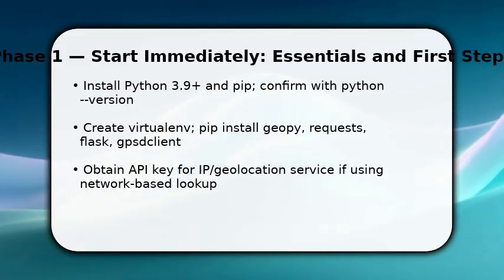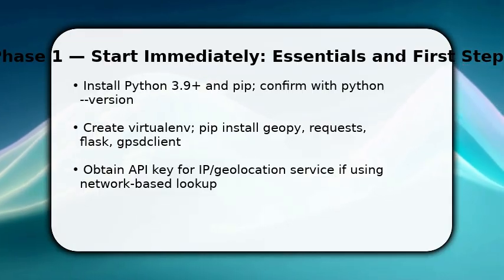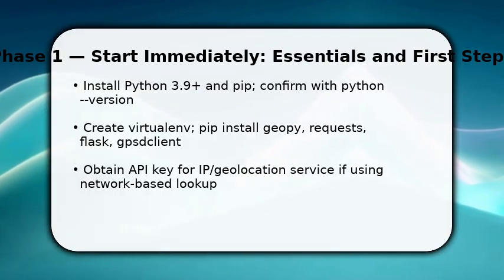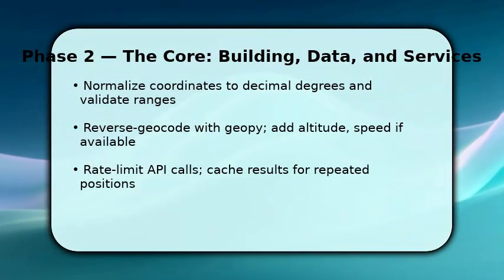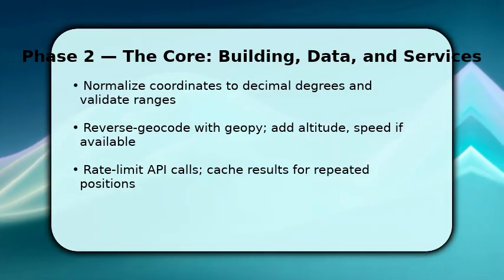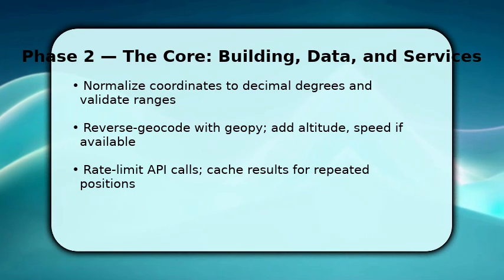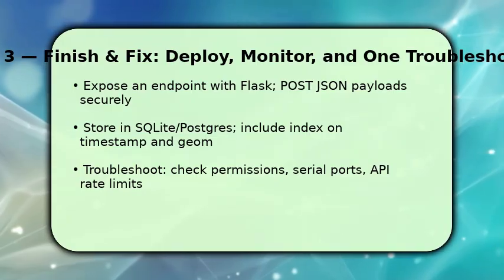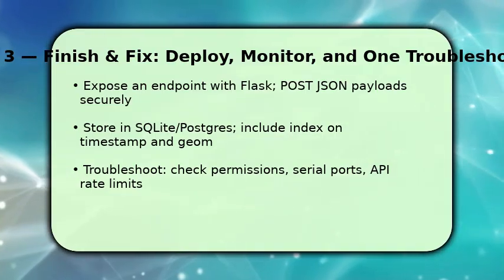How to Track Location Using Python - Step by Step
How to Track Location Using Python - Step by Step | 🔒 Surfshark VPN Deal — Stay private and secure. $1.99/mo + 3 Months Free ▸

Learn the step-by extricate tracking location using Python in this comprehensive guide. Discover practical methods and code snippets to implement geolocation features within your applications, ensuring accuracy with built-in libraries like Geopy or external services such as Google Maps API.